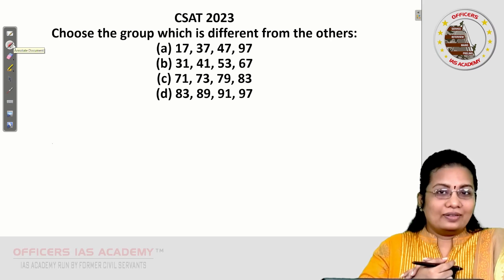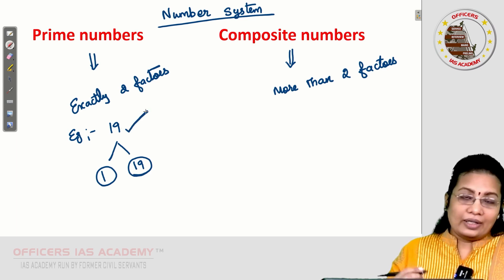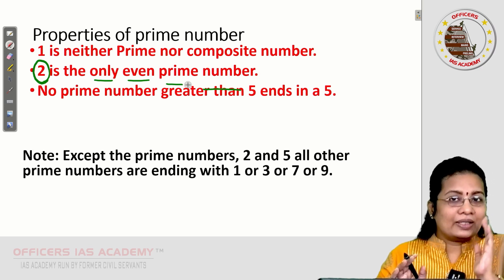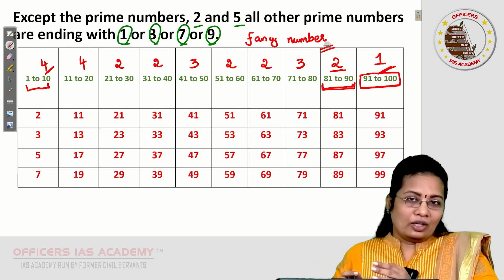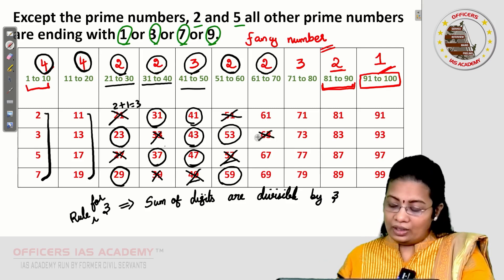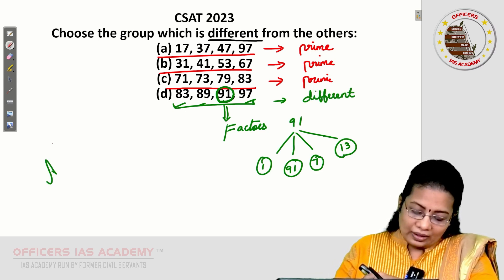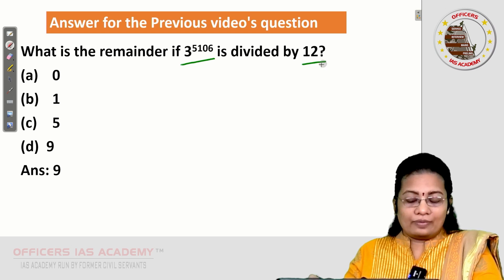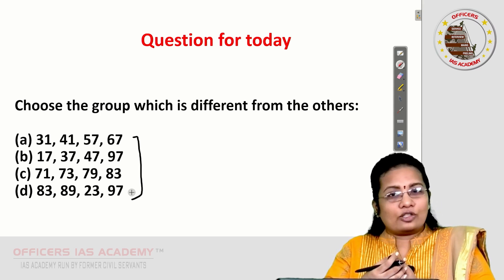Decode the UPSC CSAT 2023 PYQ | Number System-6 | Ms. M.S.GEETHARANJANI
Question 1:Choose the group which is different from the others:
Answer: (d)

Are you worried about UPSC CSAT? Join with Ms. M.S Geetharanjani CSAT Program. This CSAT discussion program dissects the previous year's questions (2023) for the aspirants' benefit. Sessions focus on deconstructing questions, revealing solving approaches and emphasizing time management. Aspirants gain insights, strategies, and confidence crucial for exam success. Through these discussions, aspirants are empowered to excel, fostering a culture of collective learning and achievement. In this video, the Prime & Composite Numbers in the section of the Number System with permutation are solved with the Best approach, and used this technique in various types of questions.

Recognizing the significance of time management in competitive exams, this series dedicates a segment of each session to discuss strategies for optimizing time utilization. Through practical demonstrations and real-time simulations, aspirants learn to prioritize questions, allocate time judiciously, and maintain composure under pressure—a skill indispensable for success in CSAT.